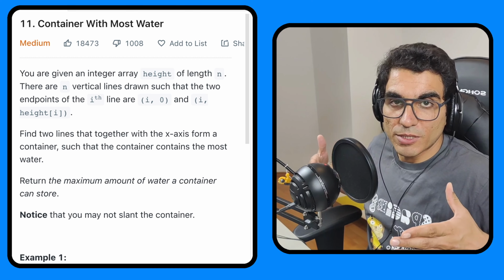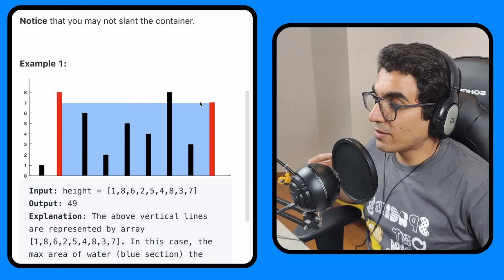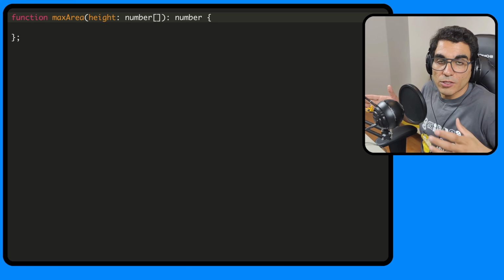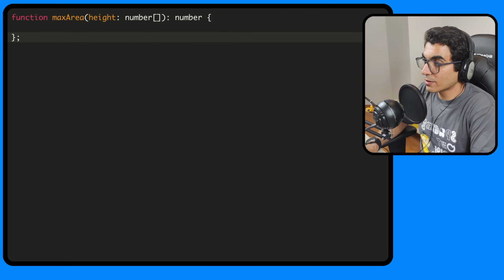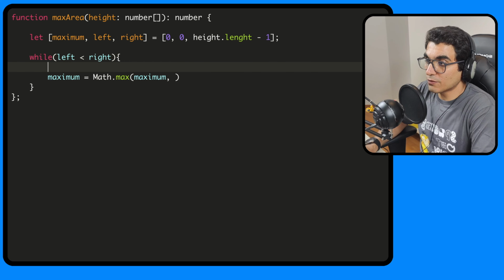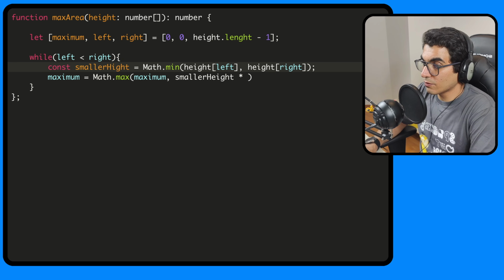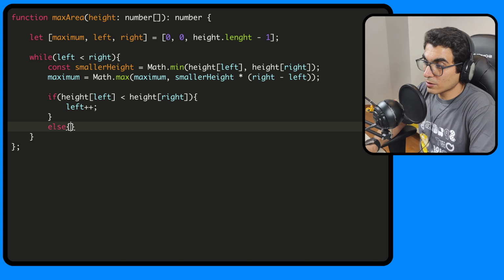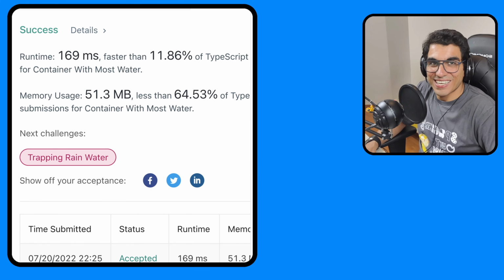Leetcode 11 - Container With Most Water (Greedy/TypeScript)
Problem 8/100 - Find two lines that together with the x-axis form a container with the maximum water capacity. (Greedy)

Leetcode problem-solving challenge:
Problem 8 of 100
Difficulty: Medium

Video Segments:

0:00 Intro
0:09 Problem
1:20 Solution
2:13 Implementation
5:25 Outro